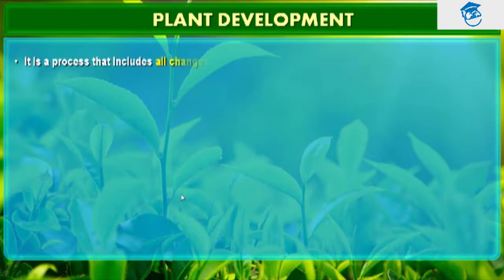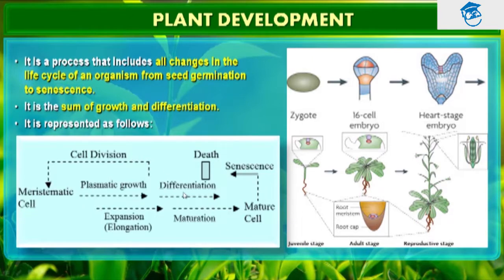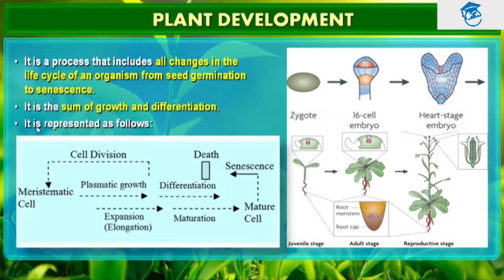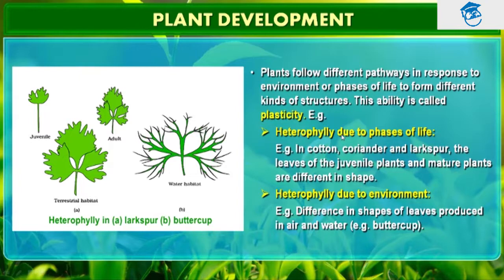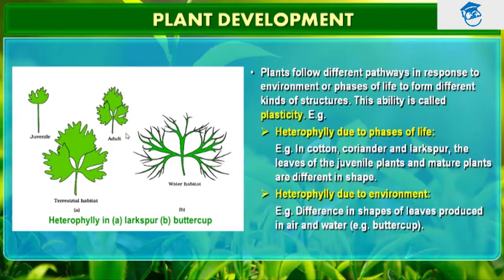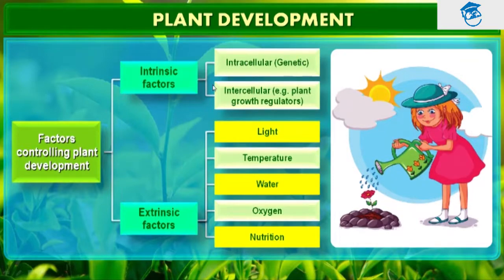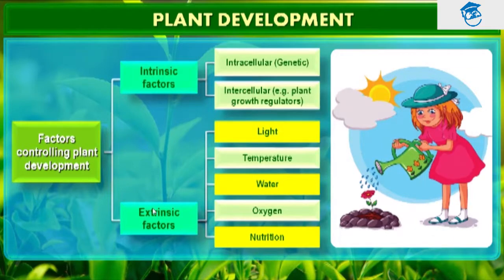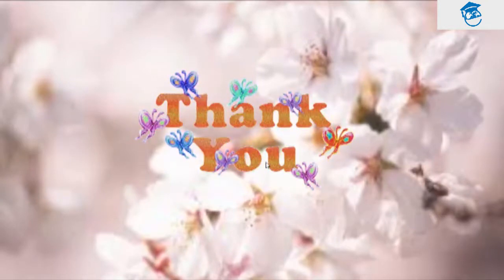Development In A Plant | Stages | Life Cycle | Factors | Section 5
Plant Growth & Development | Development In A Plant  | Stages | Life Cycle | Factors | Section 5;

Plant Growth & Development (Contd..)

~ Plant Development

   - Introduction
   - Life Cycle
   - Stages of Development
   - Different Phases of Life
   - Factors controlling Plant Development
       a. Intrinsic Factors
       b. Extrinsic Factors